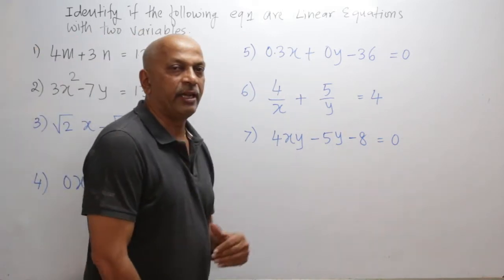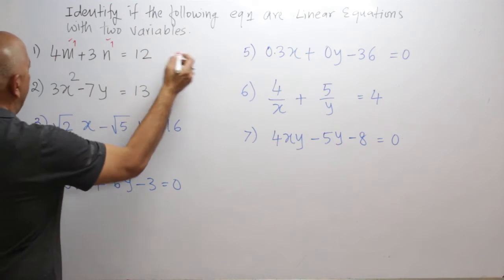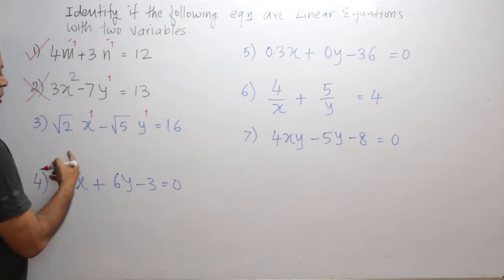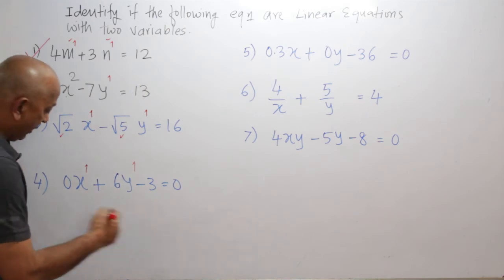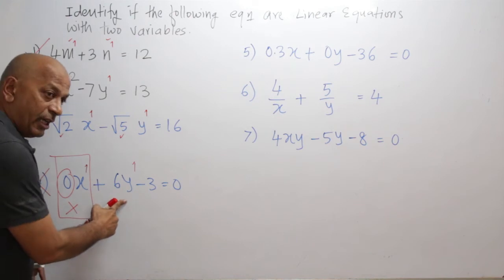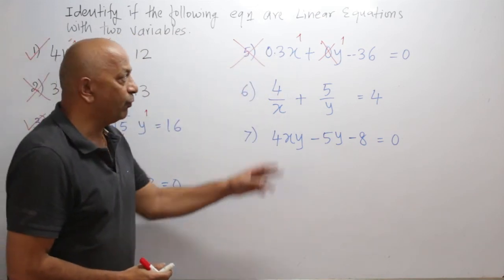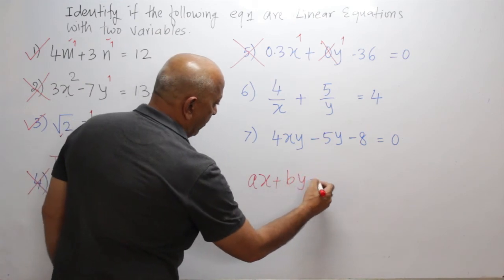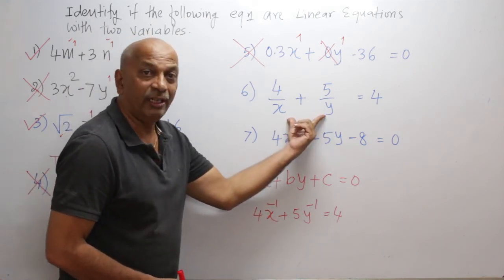Identifying the Linear Equations with Two Variables (Marathi)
Identifying the Linear Equations with Two Variables is explained in the video. The content that is been taught is as per Maharashtra State Board 10th textbook.